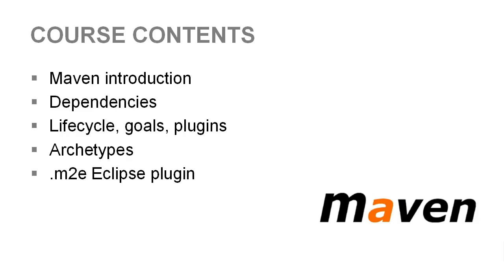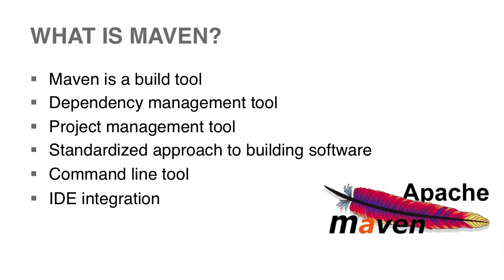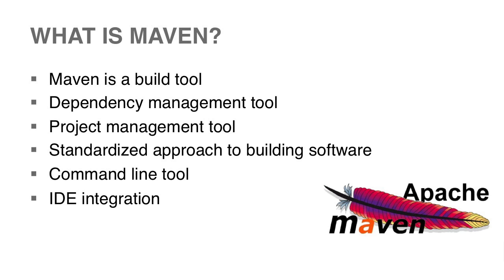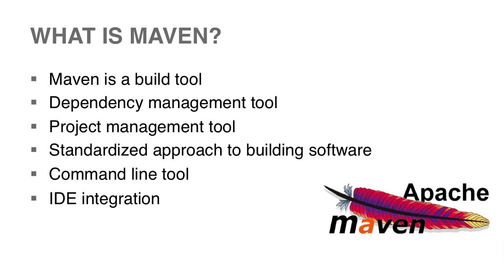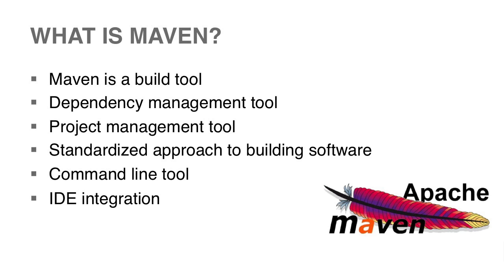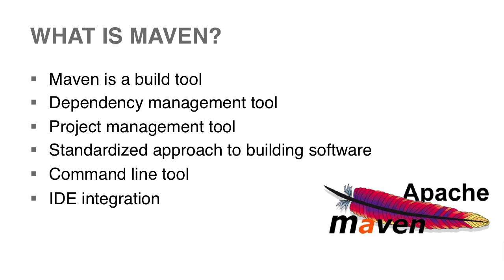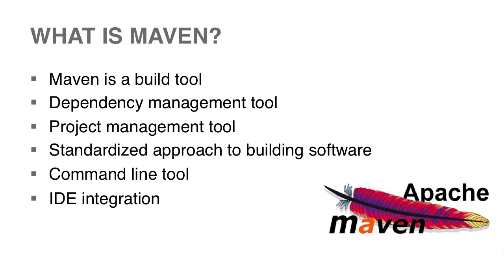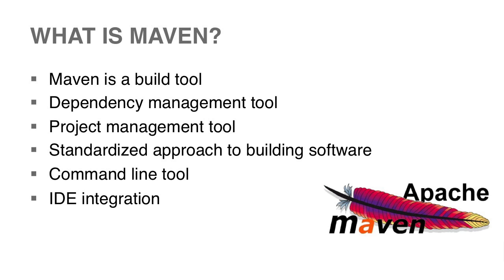Maven Full Course | Apache Maven Tutorial for Beginners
Maven Full Tutorial
⭐️ Contents ⭐
Course Overview
    0:00:00  Course Introduction
    Maven Introduction
    0:06:34  Chapter Overview - Maven Introduction
    0:08:16  Maven Overview
    0:18:06  Maven Landscape
    0:25:24  Technical Overview
    0:30:15  Maven Installation
    0:35:50  Eclipse Installation
    0:41:42  Maven Demo

Building A Project1
    0:48:31  Chapter Overview - Building a Project
    0:50:56  Project Setup
    0:58:12  Additional Project Information
    1:04:14  Standard Directory Structure
    1:12:17  Inheritance
    1:20:24  Profiles
    1:28:06  Generating Projects

Dependency Management
    1:34:23  Chapter Introduction - Dependency Management
    1:39:15 Dependencies
    1:47:01  Transitive Dependencies
    1:52:27 taskade
    1:52:35  Remote Repositories
    1:59:31  Dependency Scope
    2:07:20  Conflict Resolution

Maven Lifecycle And Plugins
    2:12:14  Chapter Introduction - Maven Lifecycle and Plugins
    2:15:08  Lifecycle
    2:21:46  Phases
    2:25:53 Plugins And Goals
    2:32:54  Plugin Properties
    2:39:12  Custom Plugins - Part 1
    2:45:32 Custom Plugins - Part 2

Goals And Plugins
    2:51:51  Chapter Introduction - Goals and Plugins
    2:55:07 Taskade
    2:55:15  Clean Plugin
    2:57:19  JAR Plugin
    3:03:44   Javadoc Plugin
    3:10:41  Install And Deploy Plugins
    3:16:38 Surefire Plugin
    3:22:37  Eclipse Plugin
    3:25:04  WAR Plugin

Archetypes
    3:30:55  Chapter Introduction - Archetypes
    3:33:55  Power Of Archetypes
    3:40:22  Building An Archetype
    3:48:54  Multi-Module Projects

Additional Features
    3:54:24  Chapter Introduction - Additional Features
    3:56:52  Tomcat Installation
    4:02:00  Deploying Web Applications
    4:07:14  Encrypting Passwords
    4:12:11  Properties
    4:18:00  Debugging

M2Eclipse Plugin
    4:23:27  Chapter Introduction - M2Eclipse Plugin
    4:27:11  Creating A Project With M2E
    4:34:18  Dependency Management
    4:40:04  Phases And Goals
   4:45:08 taskade
    4:45:16 Plugins

Congratulations Wrap Up
    4:49:14  Congratulations